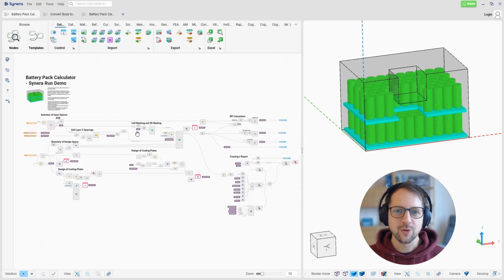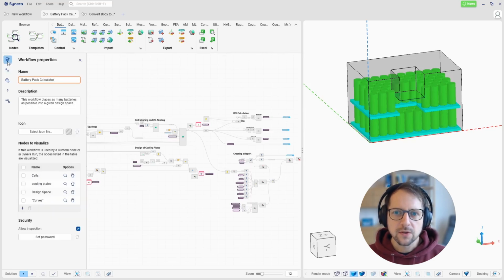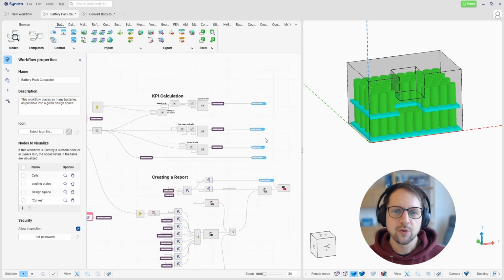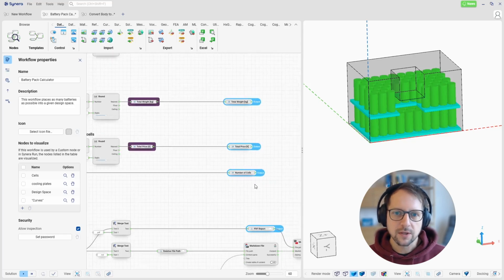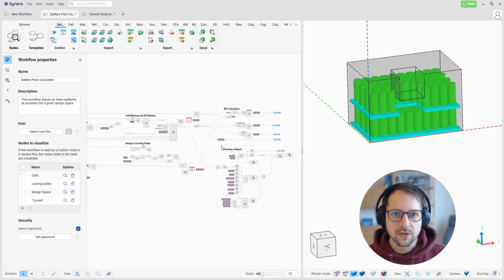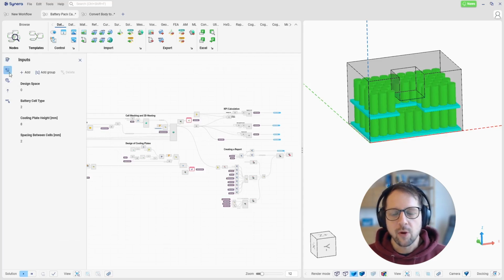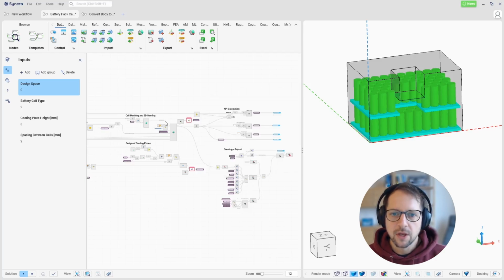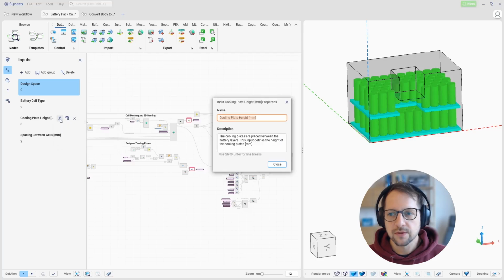Synera Run - 05 Descriptive Workflows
Synera Run - Make Descriptive Workflows
Duration: 03:08

Value: You will be able to make your workflows more organized and descriptive so that your colleagues can easily execute them.

What will you learn? You will learn what a ""bad"" and ""good"" workflow looks like, how to consider text and images, a straight wire alignment and styles for a better workflow organization, and how to create tool tips.

00:00 Intro
00:10 Bad workflow example
00:32 Straight wire alignment
00:41 Image and canvas annotations
01:10 Wire styles
02:00 Name for  workflow, in-/outputs and description
02:34 Tool tips